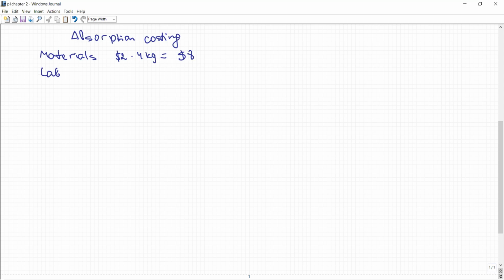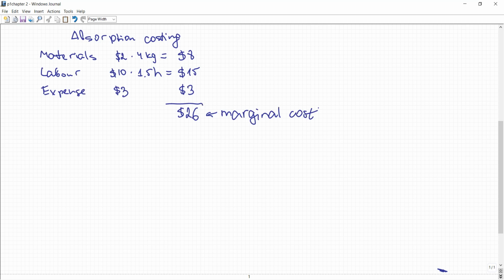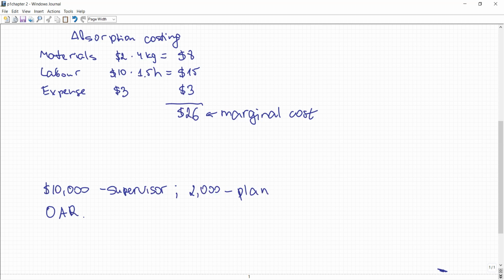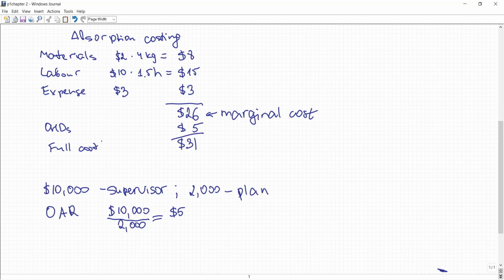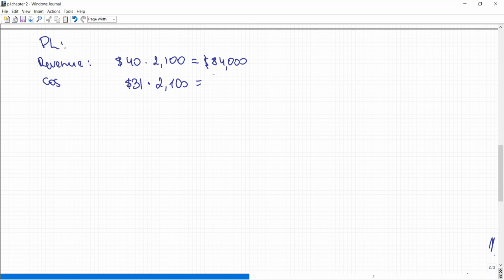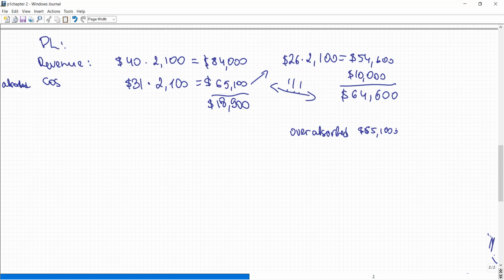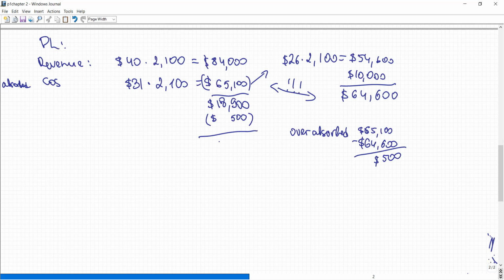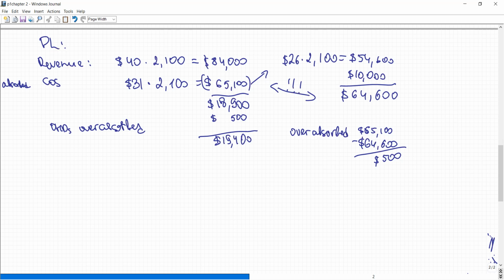CIMA P1 – The Logic of Absorption Costing | Management Accounting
In this CIMA P1 Management Accounting video, we break down the logic and application of Absorption Costing, a core costing technique tested in your P1 exam. Learn how fixed and variable overheads are absorbed into product costs and how this affects profit reporting and inventory valuation.